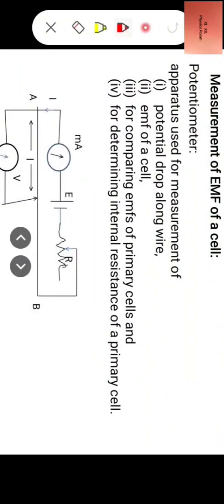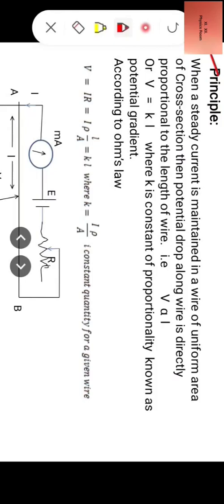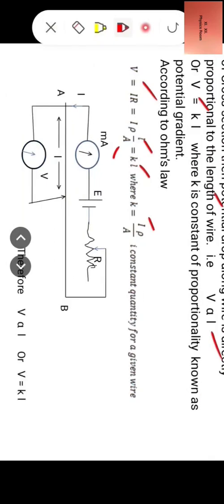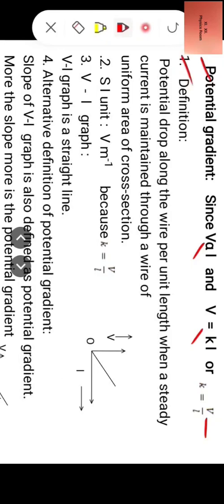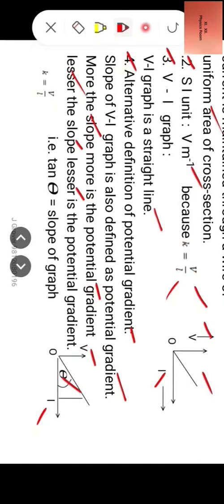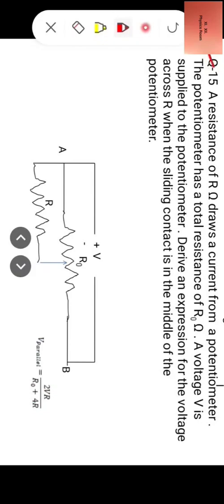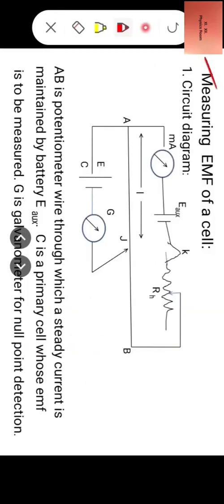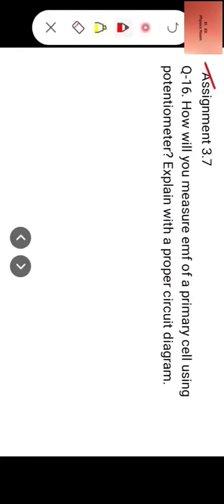XII Physics Current Electricity Part-XVI